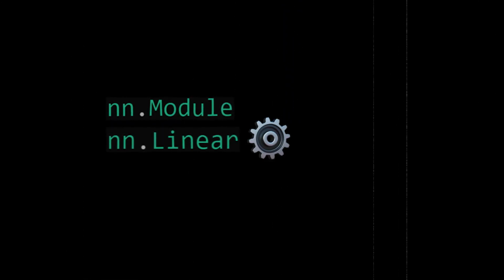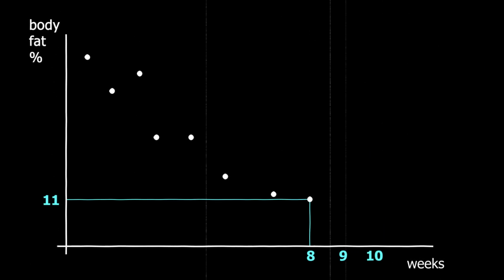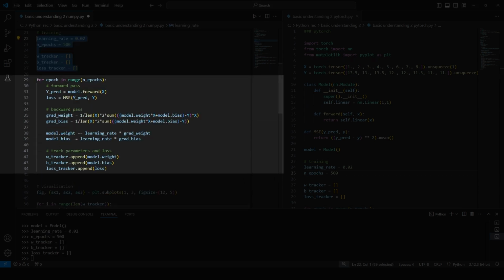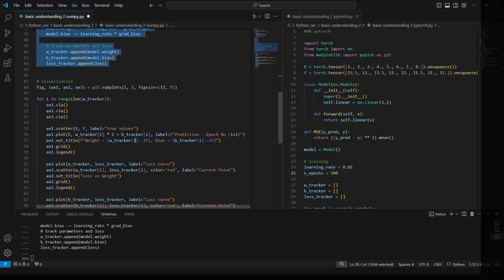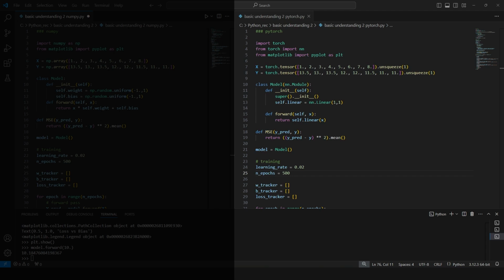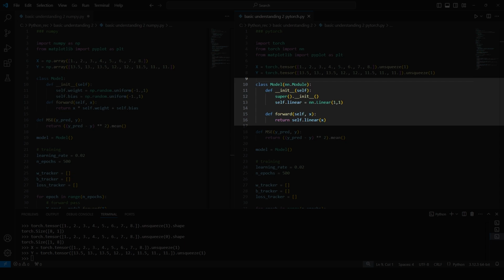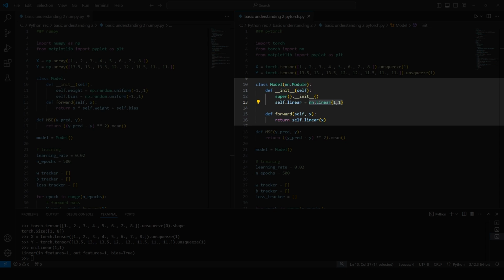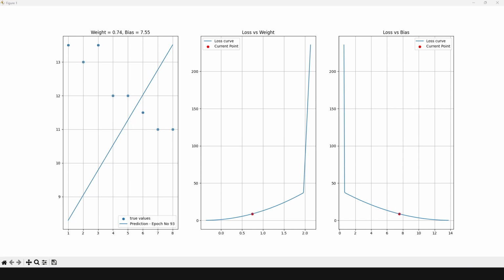PyTorch for Machine Learning and Neural Networks in Under 6 Minutes – nn.Module and nn.Linear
Download my PDF on Neural Network Basics here for FREE! 💰

The code:
### numpy

X = np.array([1., 2., 3., 4., 5., 6., 7., 8.])
Y = np.array([13.5, 13., 13.5, 12., 12., 11.5, 11., 11.])

class Model:
    def __init__(self):
        self.weight = np.random.uniform(-1.,1)
        self.bias = np.random.uniform(-1.,1)
    def forward(self, x):
        return x * self.weight + self.bias

def MSE(y_pred, y):
    return ((y_pred - y) ** 2).mean()

model = Model()

# training
learning_rate = 0.02
n_epochs = 500

w_tracker = []
b_tracker = []
loss_tracker = []

for epoch in range(n_epochs):
    # forward pass
    Y_pred = model.forward(X)
    loss = MSE(Y_pred, Y)

    # backward pass
    grad_weight = 1/len(X)*2*sum(((model.weight*X+model.bias)-Y)*X)
    grad_bias = 1/len(X)*2*sum(((model.weight*X+model.bias)-Y))

    model.weight -= learning_rate * grad_weight
    model.bias -= learning_rate * grad_bias

    # track parameters and loss
    w_tracker.append(model.weight)
    b_tracker.append(model.bias)
    loss_tracker.append(loss)

# visualization
fig, (ax1, ax2, ax3) = plt.subplots(1, 3, figsize=(12, 5))

for i in range(len(w_tracker)):
    ax1.cla()
    ax2.cla()
    ax3.cla()

    ax1.scatter(X, Y, label="true values")
    ax1.plot(X, w_tracker[i] * X + b_tracker[i], label=f"Prediction - Epoch No {i+1}")
    ax1.set_title(f"Weight = {w_tracker[i]:.2f}, Bias = {b_tracker[i]:.2f}")
    ax1.grid()
    ax1.legend()

    ax2.plot(w_tracker, loss_tracker, label="Loss curve")
    ax2.scatter(w_tracker[i], loss_tracker[i], color='red', label="Current Point")
    ax2.set_title("Loss vs Weight")
    ax2.grid()
    ax2.legend()

    ax3.plot(b_tracker, loss_tracker, label="Loss curve")
    ax3.scatter(b_tracker[i], loss_tracker[i], color='red', label="Current Point")
    ax3.set_title("Loss vs Bias")
    ax3.grid()
    ax3.legend()

    plt.pause(0.001)
    plt.draw()

plt.show()

### pytorch

import torch
from torch import nn

X = torch.tensor([1., 2., 3., 4., 5., 6., 7., 8.]).unsqueeze(1)
Y = torch.tensor([13.5, 13., 13.5, 12., 12., 11.5, 11., 11.]).unsqueeze(1)

class Model(nn.Module):
    def __init__(self):
        super().__init__()
        self.linear = nn.Linear(1,1)

    def forward(self, x):
        return self.linear(x)

model = Model()

# training
learning_rate = 0.02
n_epochs = 500

w_tracker = []
b_tracker = []
loss_tracker = []

    # forward pass
    Y_pred = model(X)
    loss = MSE(Y_pred, Y)

    # backward pass
    loss.backward()
    with torch.no_grad():
        model.linear.weight -= learning_rate * model.linear.weight.grad
        model.linear.bias -= learning_rate * model.linear.bias.grad

    model.linear.weight.grad.zero_()
    model.linear.bias.grad.zero_()

    w_tracker.append(model.linear.weight.item())
    b_tracker.append(model.linear.bias.item())
    loss_tracker.append(loss.item())

    ax1.cla()
    ax2.cla()
    ax3.cla()

    ax1.grid()
    ax1.legend()

    ax2.set_title("Loss vs Weight")
    ax2.grid()
    ax2.legend()

    ax3.set_title("Loss vs Bias")
    ax3.grid()
    ax3.legend()

    plt.pause(0.001)
    plt.draw()

plt.show()